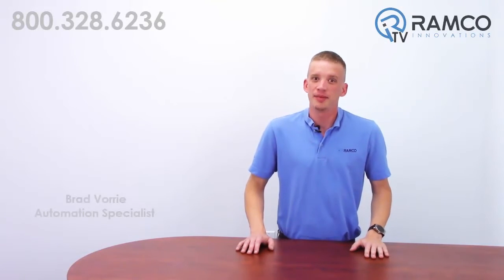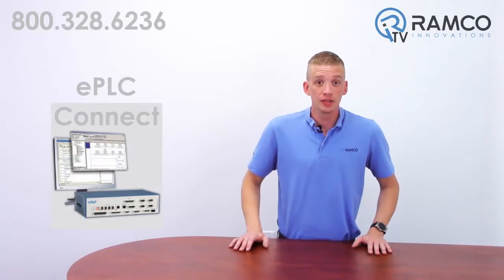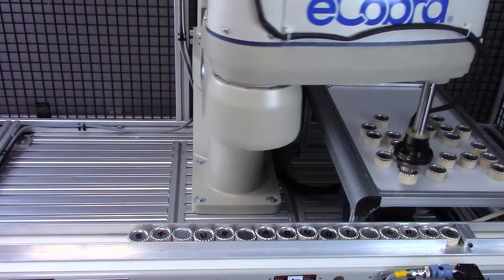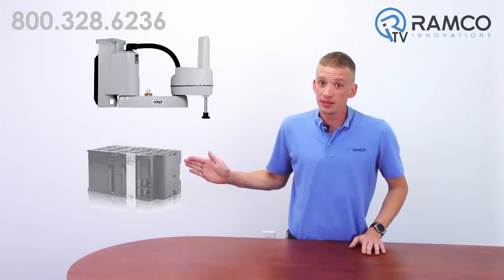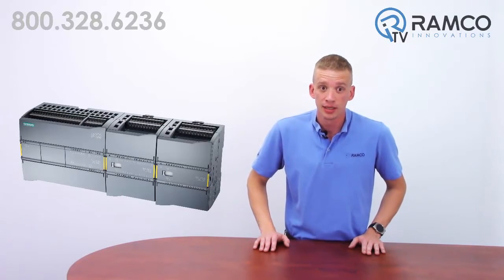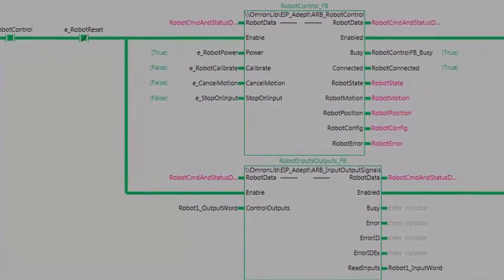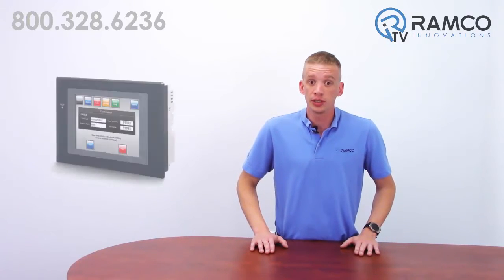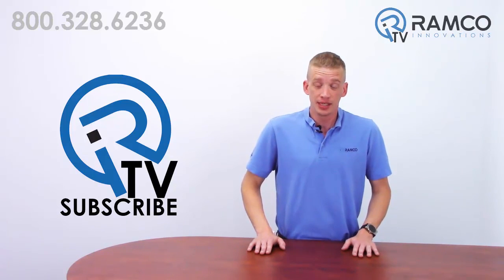Omron Adept ePLC Connect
In this video, Brad Vorrie introduces us to the ePLC Connect feature of the Omron Adept Robots.

ePLC Connect is a feature of Omron Adept robots that allows users to program their robot directly with a PLC.

So why program with a PLC?

Ladder logic is a universal language that most engineers and maintenance personnel are familiar with, so it makes troubleshooting and programming a lot easier.

You don’t have to spend the time or money to send personnel out for additional training.

The entire program is stored on your PLC making transfer of the program to additional robot cells quick and easy.

Knowledge of Adept robot programming language is not required!

All adept robot models have the capability of ePLC.  You simply need a robot, a PLC, and an Ethernet cable for communication between the two devices.

While any Ethernet/IP based PLC will function with an Adept robot, Omron adept has produced downloadable programming examples for Allen Bradley Logix 5000 Controllers, Siemens SIMATIC STEP 7 PLC’s, and the Omron NJ Controller to kick start your project.

ePLC Connect can handle a majority of your applications including pick and place, screw driving, machine loading/unloading, palletizing/de-palletizing, simple vision guidance applications and more.

The robot is running a background program which is waiting for the PLC to turn on specific registers for it to function.

The Omron NJ has intuitive function blocks that allow users to turn on the robot, reset faults, teach and move to positions, and even run a pallet program.

When faults are present, messages are displayed for easy troubleshooting.

Because programming is done in your PLC, you have the ability to create customized HMI screens that allow easy operator interface.

With Omron Adepts ePLC Connect, programming a robot has never been easier.